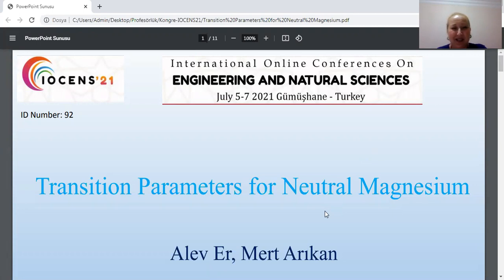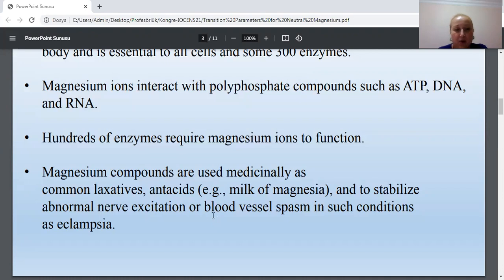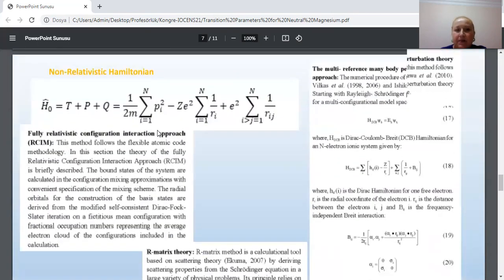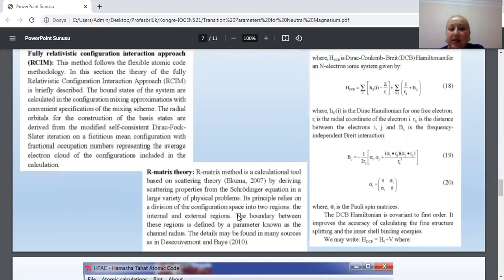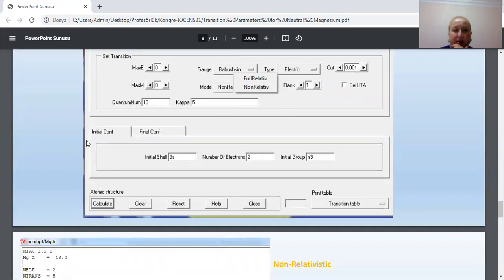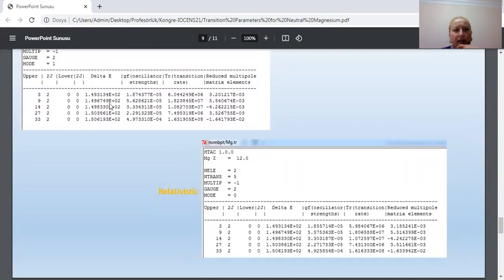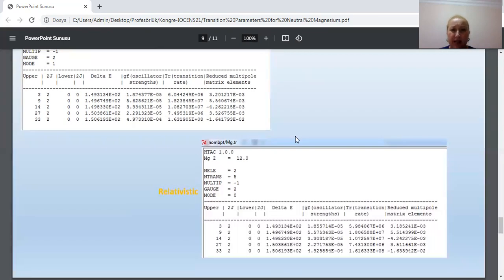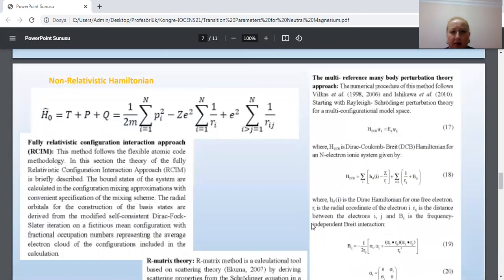92 Fizik Mühendisliği Mert Arıkan Alev Er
Transition Parameters for Neutral Magnesium